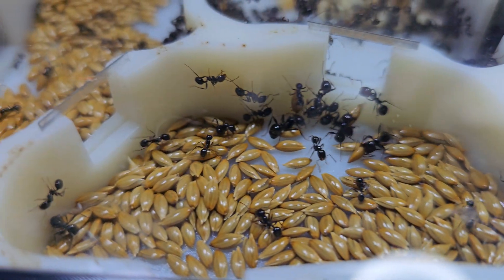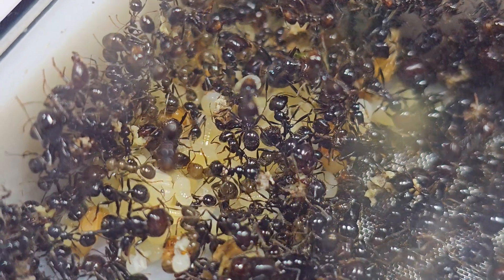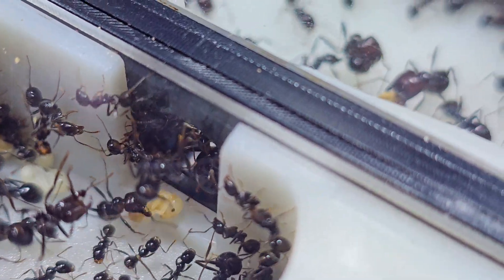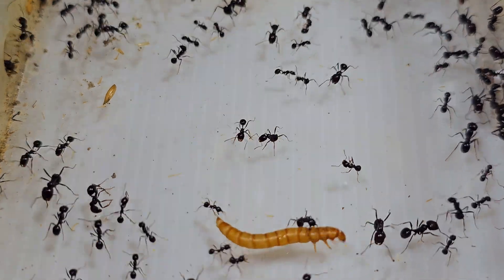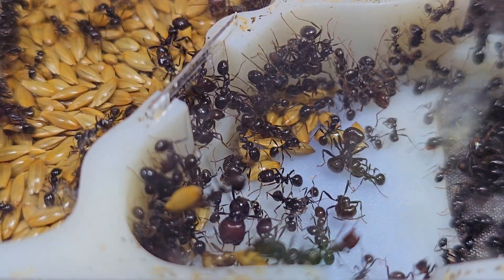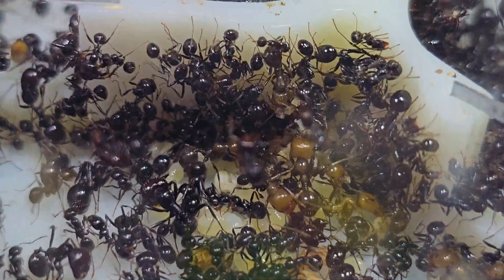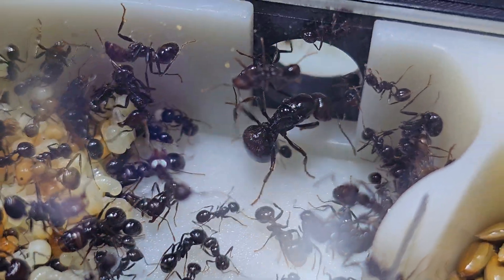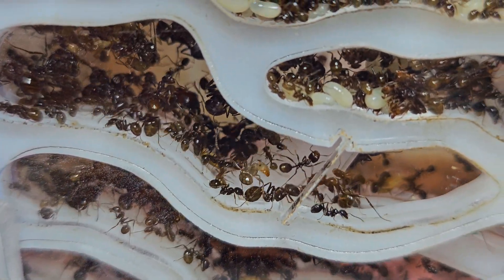UPDATE! Harvester Ant Messor Barbarus CARE!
Messor Barbarus is an awesome colony to watch grow. Here is a mature colony of these Harvester Ants; you will see them in their nest.
NOTE: Answers to some feedbacks.
Removing Black Borders: For some Mobile Devices, simply "pinch out" to fill up the entire screen.

Setting 4K Quality: To Watch in 4K on mobile devices, you will need to set it to 2160p resolution and set it as default.
Video: All videos & voice over by Ants Subang